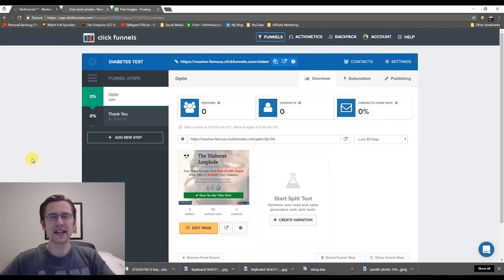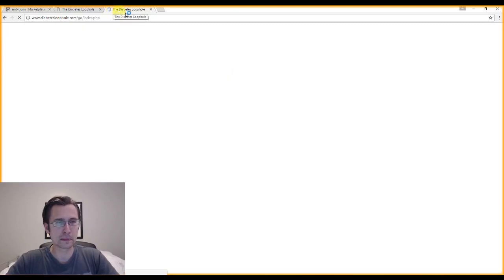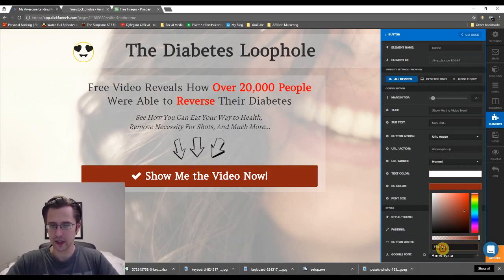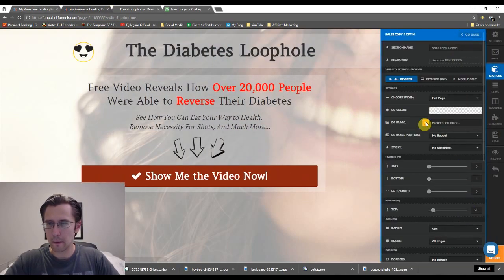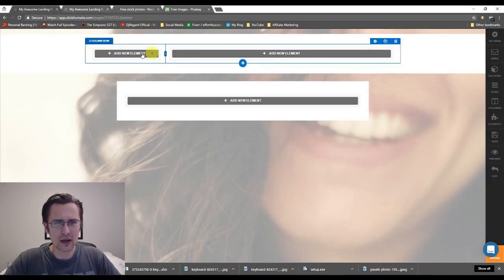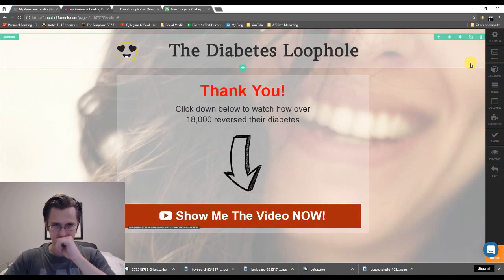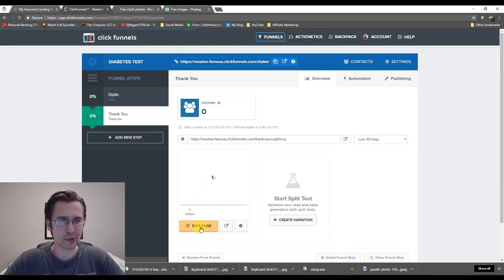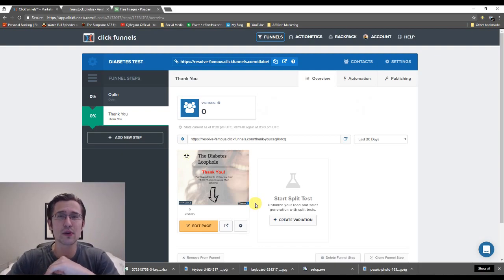ClickFunnels: Making a Fresh Thank You Page From Scratch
How to link main sales page to your landing page (if not using thank you page): 1:21

Starting our thank you page from scratch: 2:33

Final look at our landing and thank you pages: 11:48

Hello everyone!

In this video, I guide you through the process of creating a completely new Thank You page, which comes right after our landing page (squeeze or opt-in page) on ClickFunnels from scratch, not using any template.

Prefer reading?

Catch you next video when I will create the 'Thank You' page!